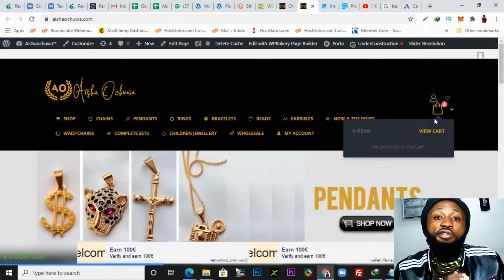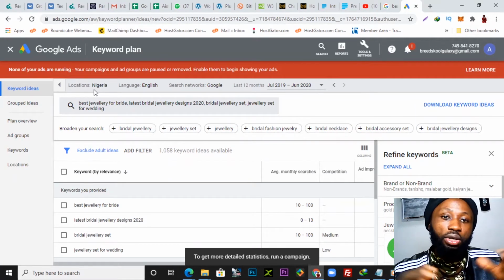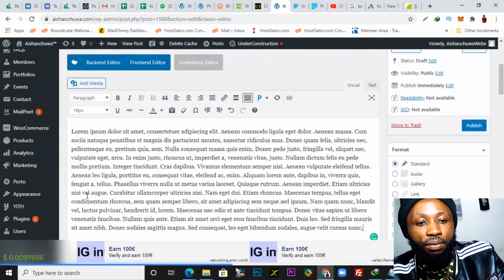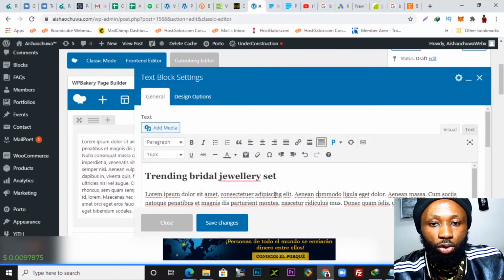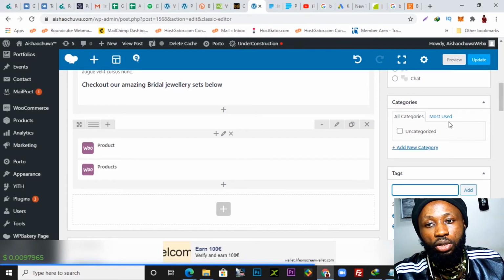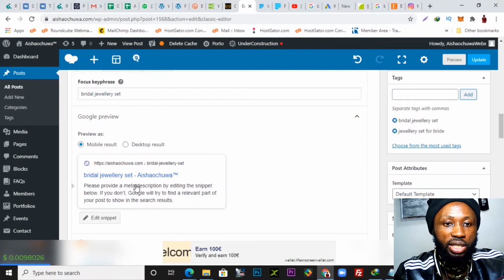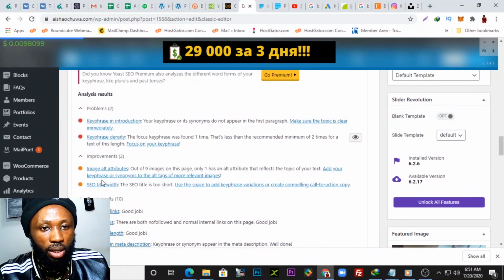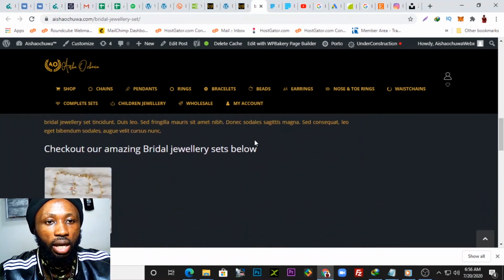How To Write A Blog For Ecommerce Wordpress Website With SEO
In This video, I will show you how to write a Blog For Ecommerce WordPress Website With SEO.